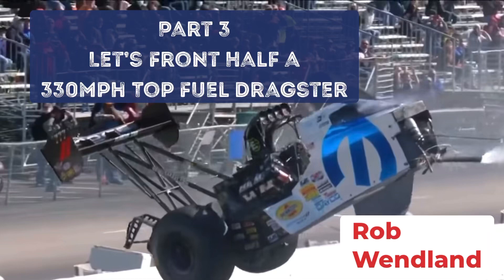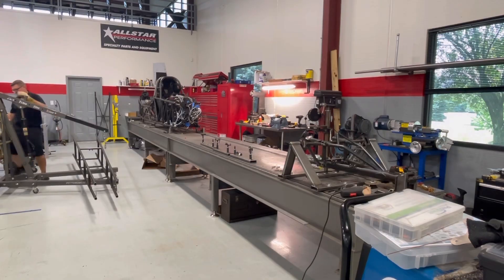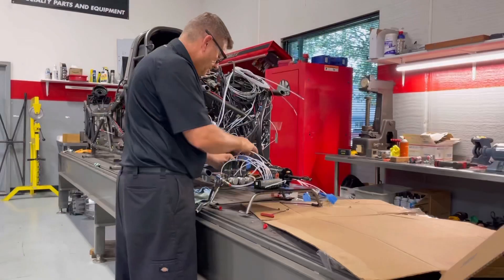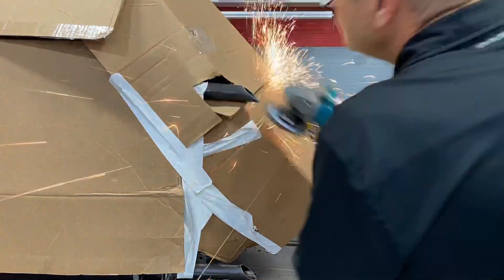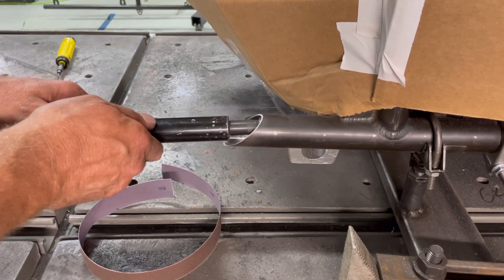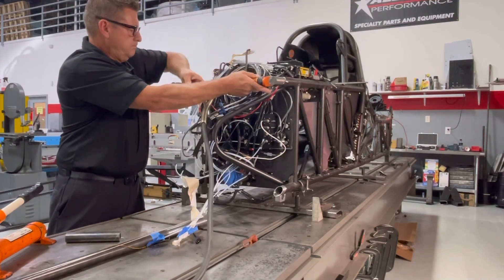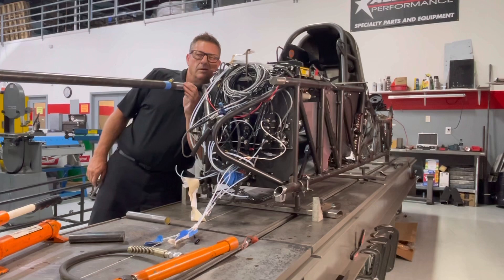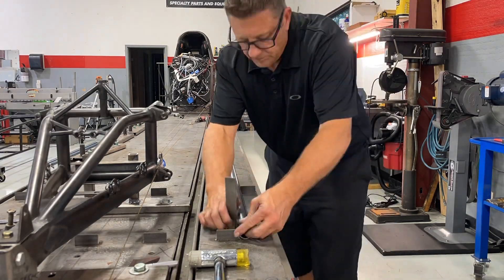Part 3 Let’s Front Half a 330 MPH Top Fuel Dragster!!! Why do they break??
This is part three in the series where I am replacing the front half of a top fuel dragster. In this episode, I explain the process of removing the front end and addressing safety issues that’s some chassis manufactures overlook￼. I will also share some of my secrets of making these chassis work better in hotter conditions and last longer￼. Watch to the end for a big hint on what I’m doing to make these top fuel cars stronger, faster and safer. ￼